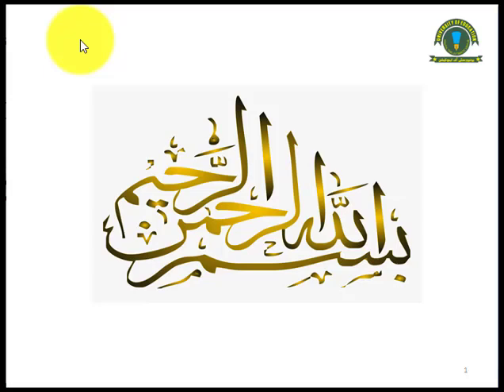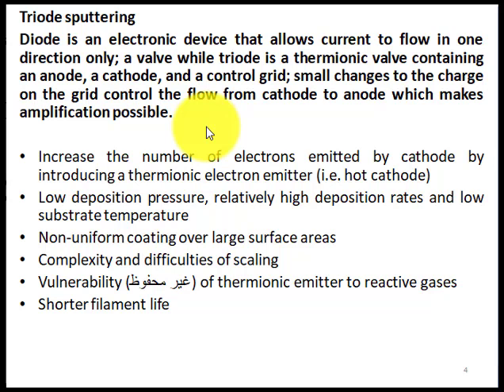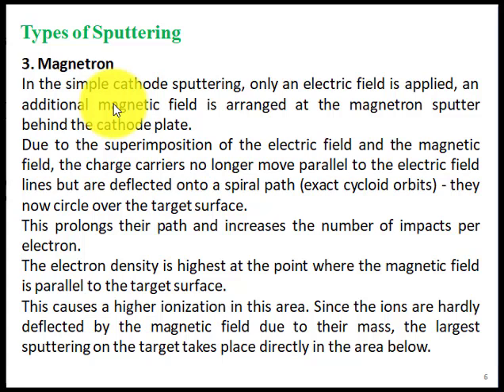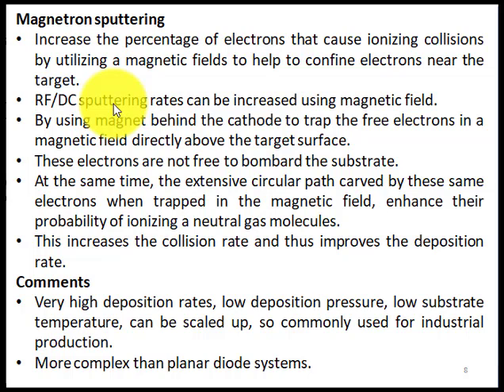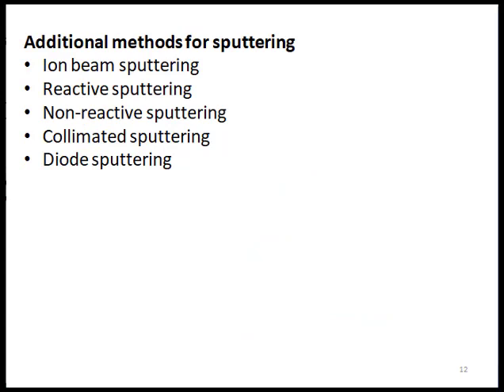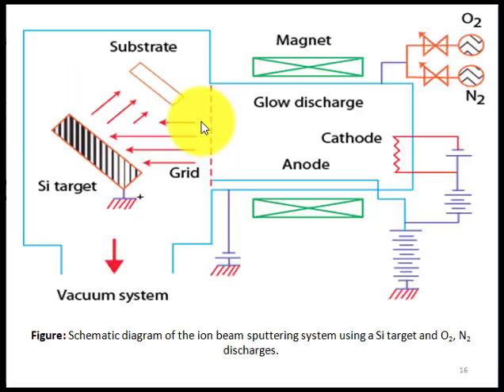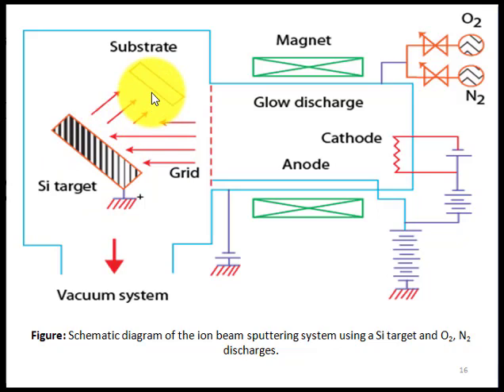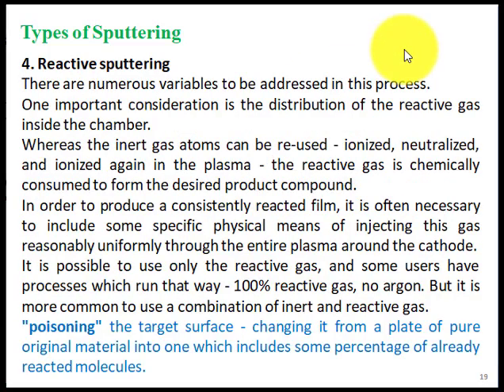Lecture 19.5. BSVI_Inorg_CHEM3115_Asim_UE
Sputtering - Approved - Inorganic Material Chemistry - Dr. M. Asim Farid

Introduction to inorganic materials: Introduction to nano materials, Crystalline and amorphous states, Bonding in solids, Crystal defects, Non-stoichiometric compounds, Binary solid solutions.
Properties of inorganic materials: Mechanical, Electrical, Magnetic, Dielectric, Optical, and chemical (corrosion) properties of advanced materials, Synthesis (sol-gel, hydrothermal techniques).
Designing and characterization: Doping and purification of silicone, Physical and chemical vapor deposition, XRF, XRD and sputtering.